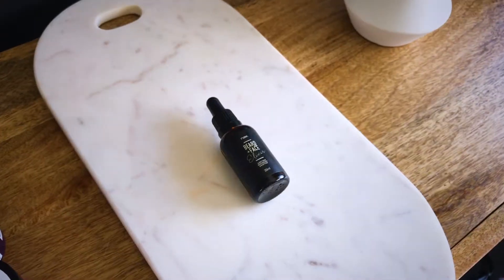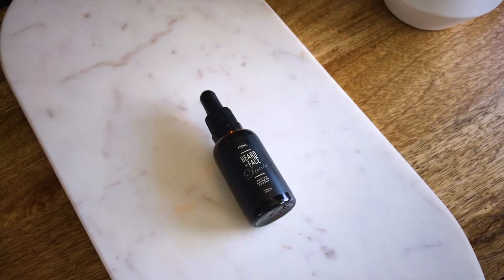NAK Beard & Face Elixir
How To - NAK Beard & Face Elixir